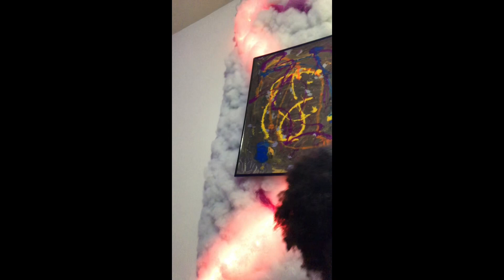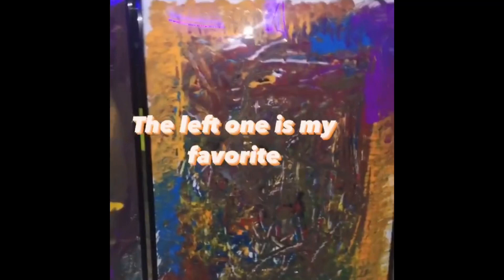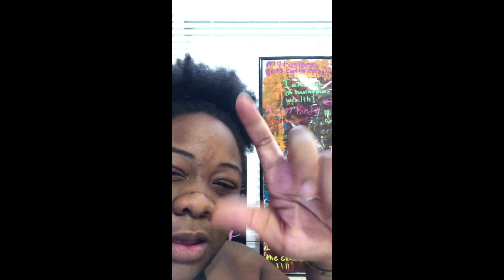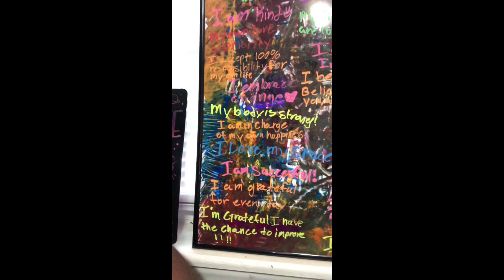I’m still alive 🤣🤣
I’m still alive I promise I was just get things together for y’all (and myself duh)